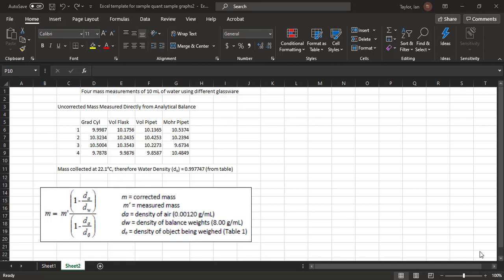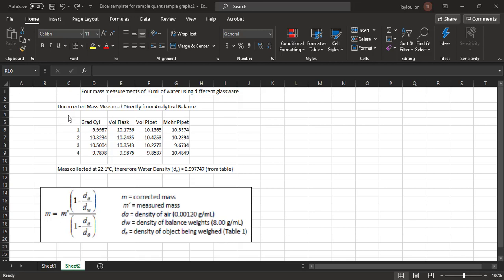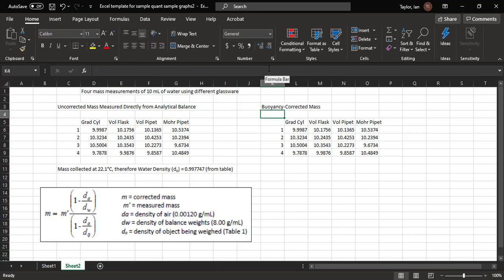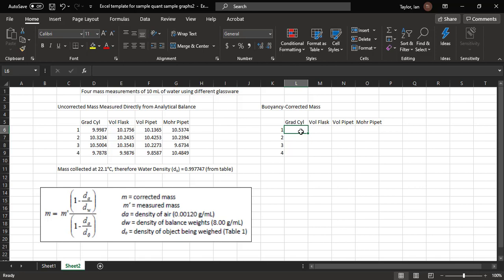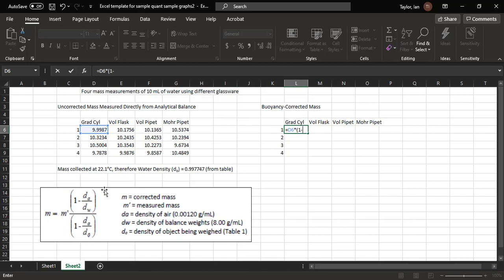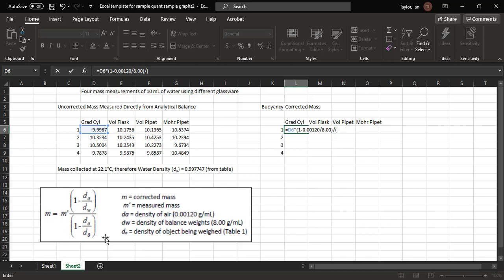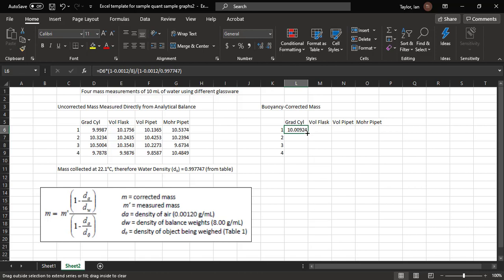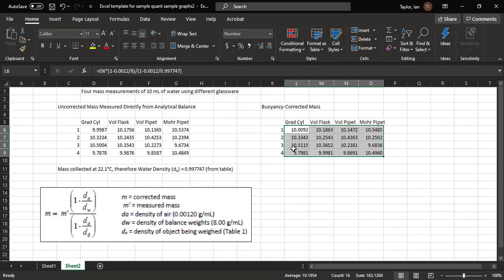Inputting an Equation (for Buoyancy Correction) using Excel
This video shows how to input an equation using Excel to transform data according to a single equation. It also shows how to easily apply the equation to an entire set of data. The example that I used for this video was to transform mass measurements of water to buoyancy-corrected mass values using the buoyancy correction equation.